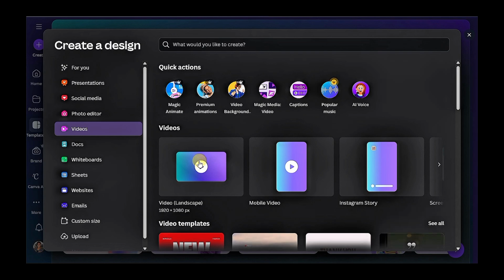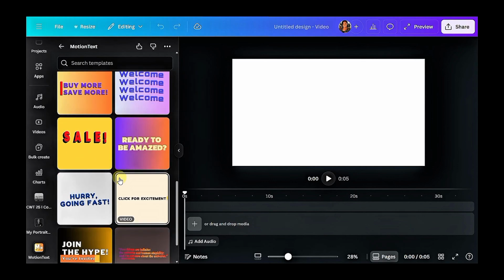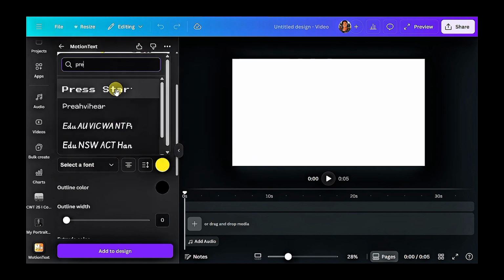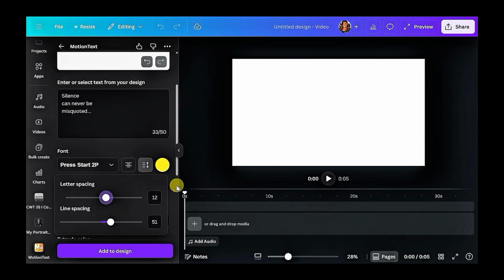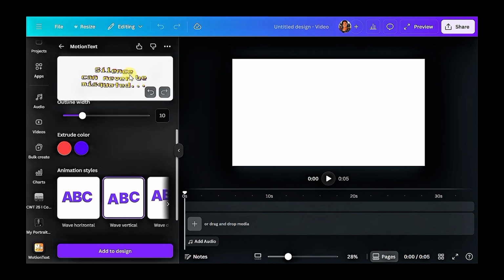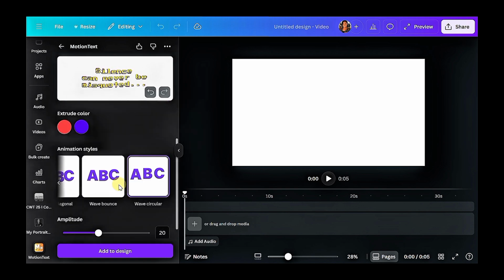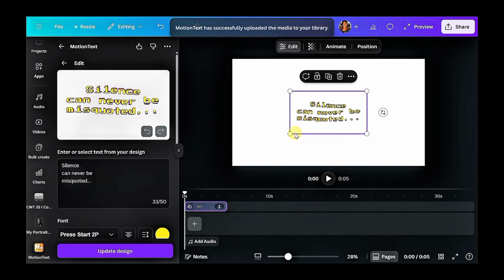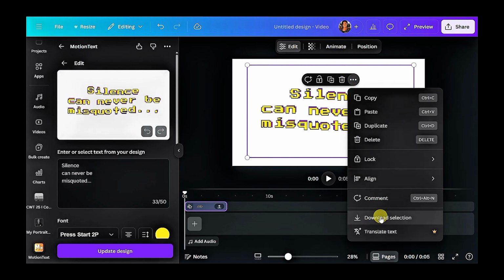Create Motion Text Animation Video in Canva (Kinetic Typography Tutorial)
Do you want to turn simple words into high-energy, professional video clips? Learning how to create motion text animation in Canva is the secret to making viral Reels, YouTube intros, and eye-catching ads. In this beginner-friendly Canva tutorial, I'll show you how to master kinetic typography without using expensive software like After Effects.